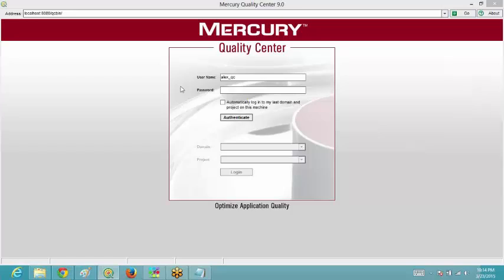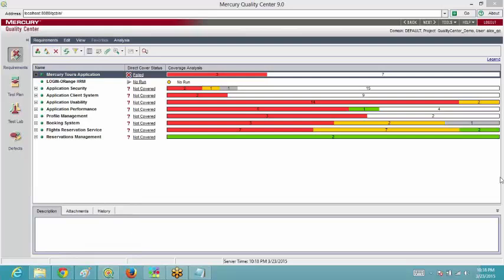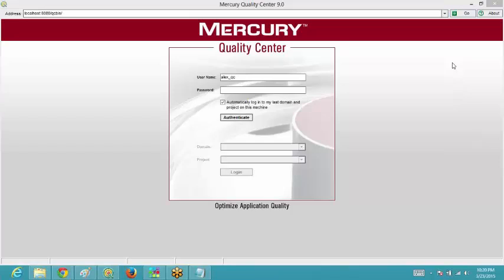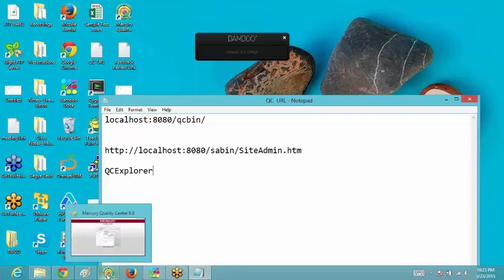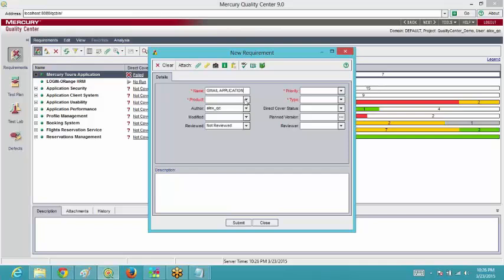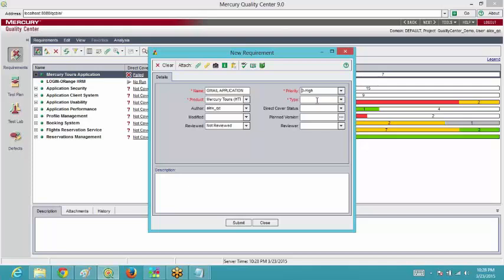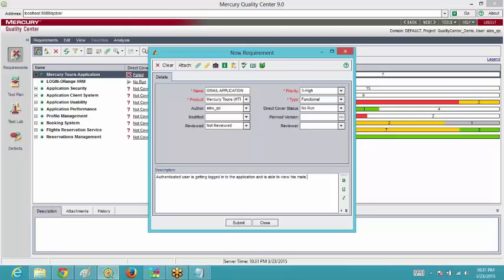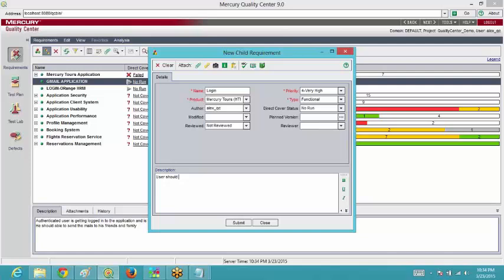Requirment Tab QC 2 | QC Ttutorials for Beginners | Quality Center tutorials | QC videos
Features of Bagyatech Trainings:
-        100% placement assistance after the training program.
-        24X7 labs on cloud.